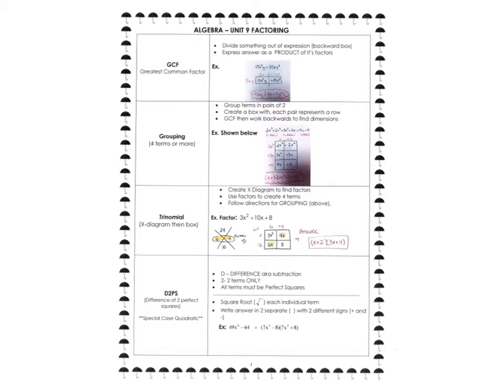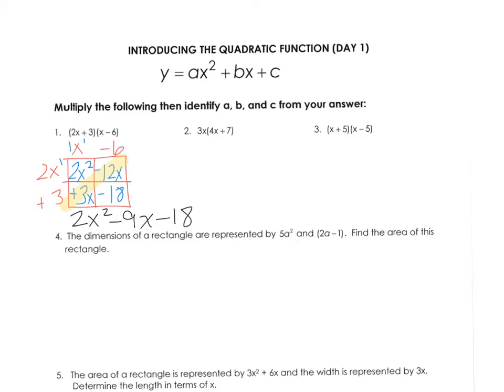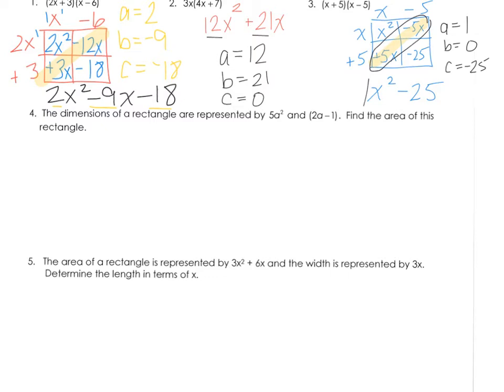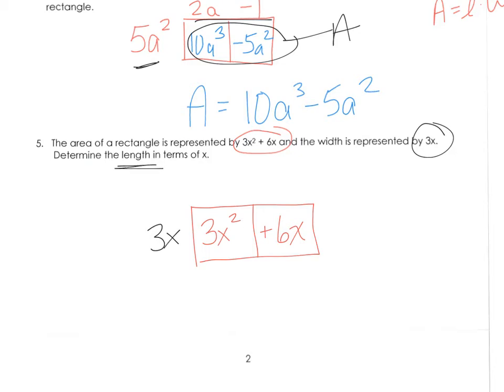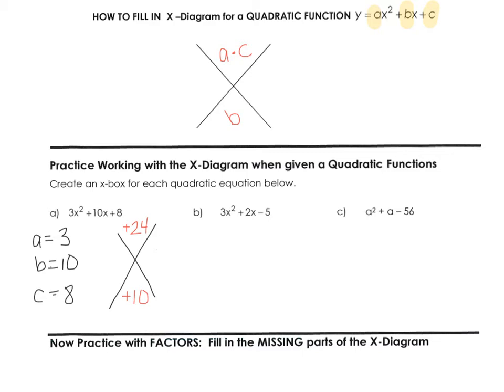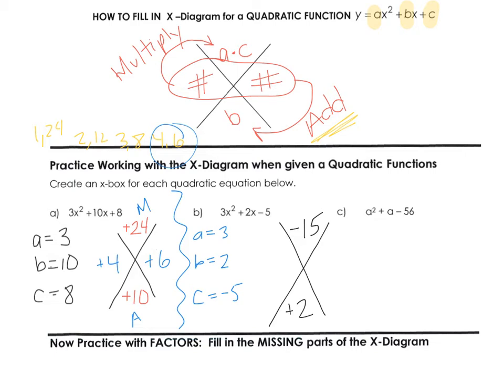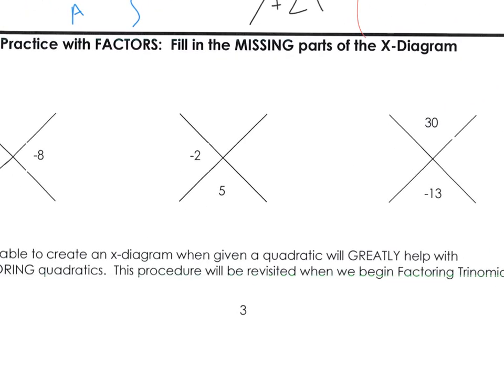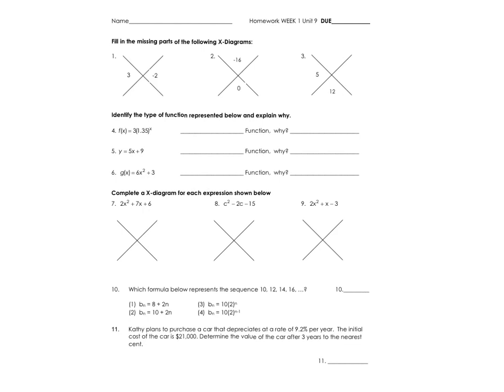ALGEBRA Day 1 U9